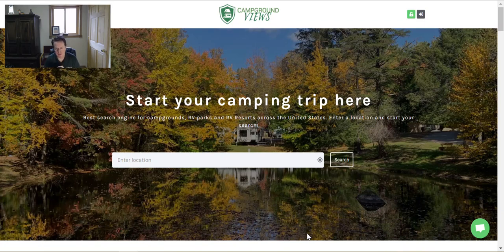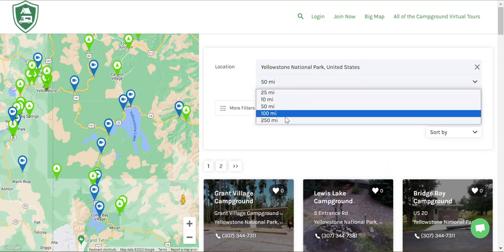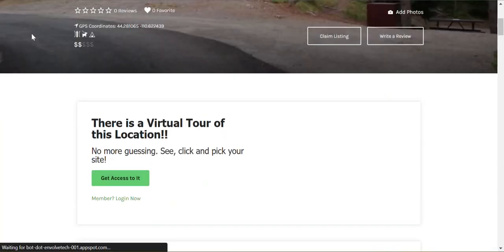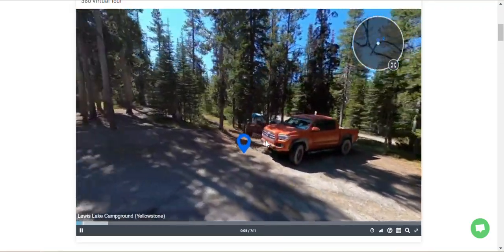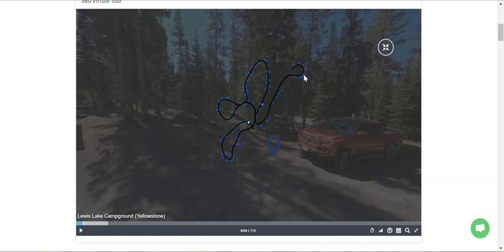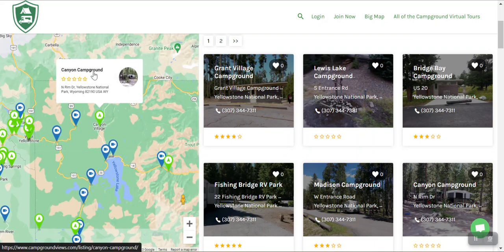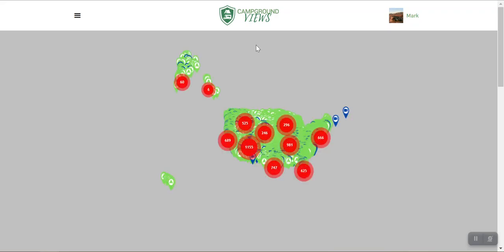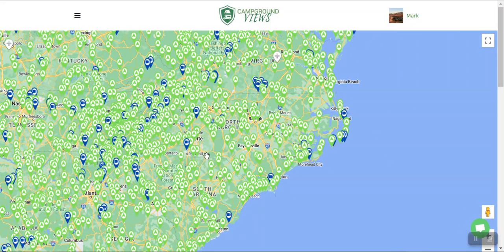UPDATE: How to use Campground Views and Campground Virtual Tours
In this 5 minute tutorial you will learn everything you need to become a campground finding expert!